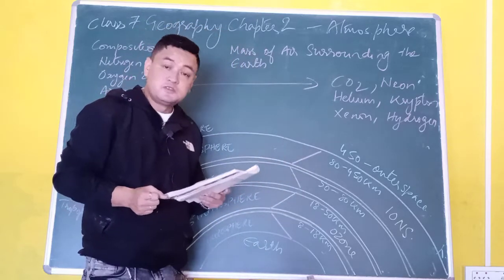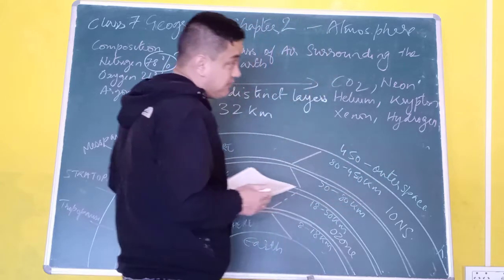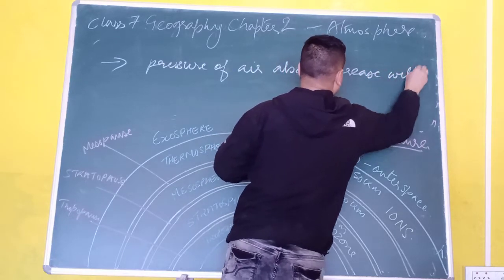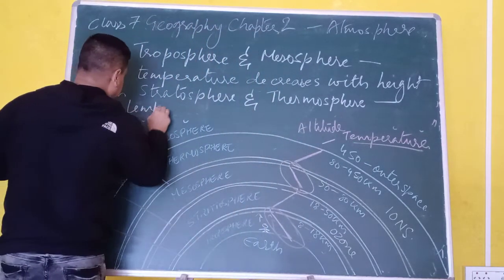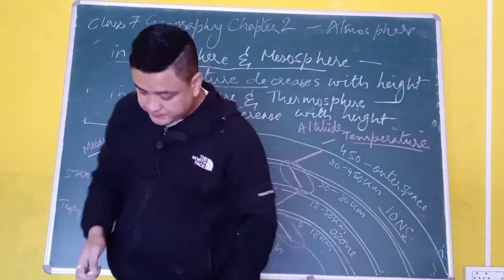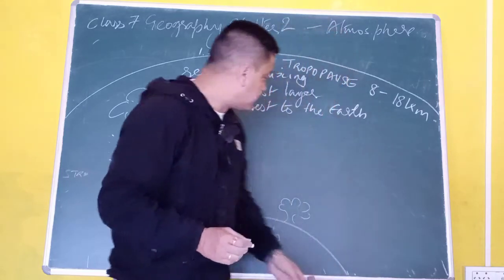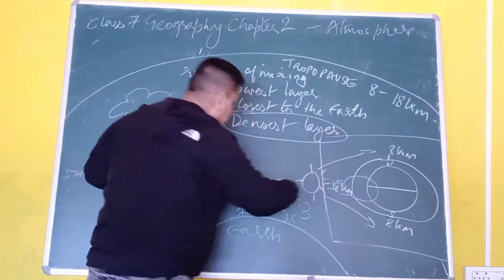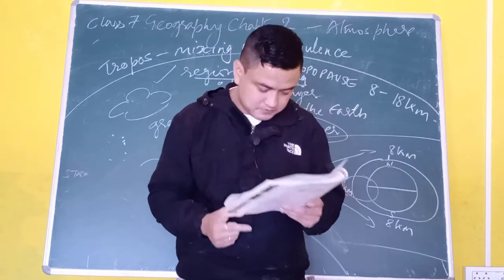Class 7 Geography - Atmosphere - Part 3 - Structure of Atmosphere Troposphere